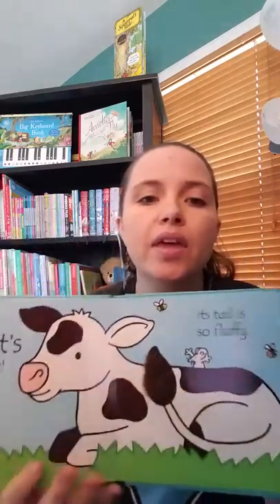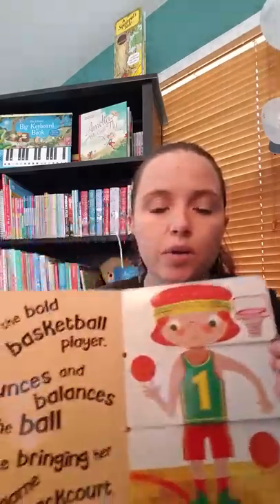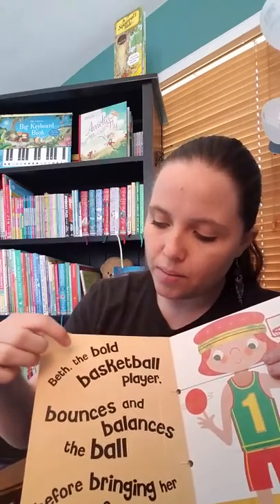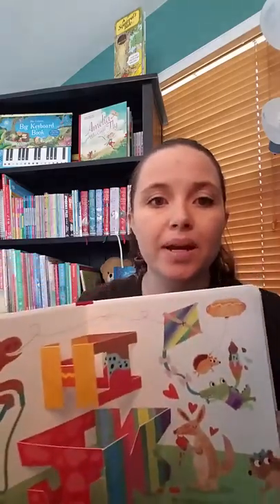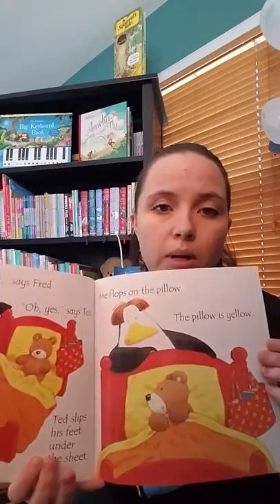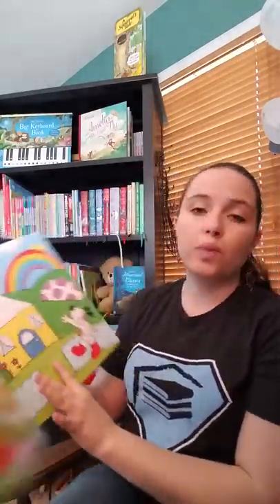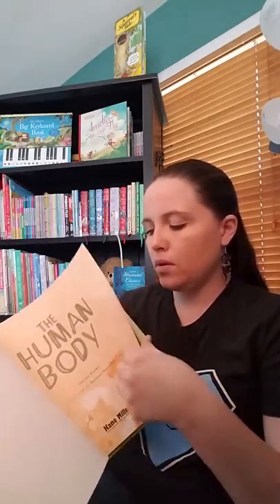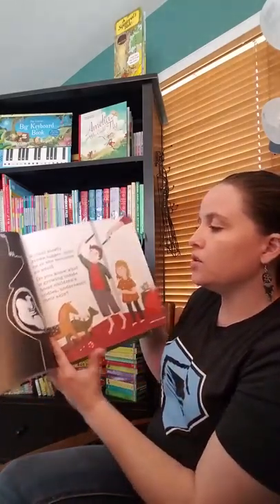Welcome to the Party!!!